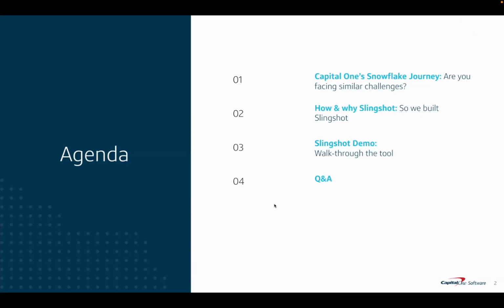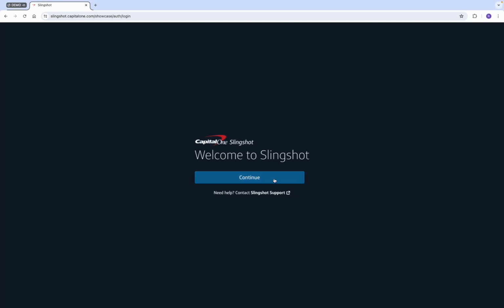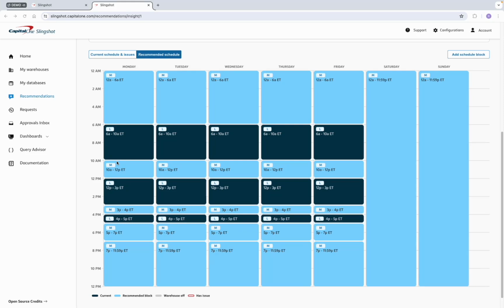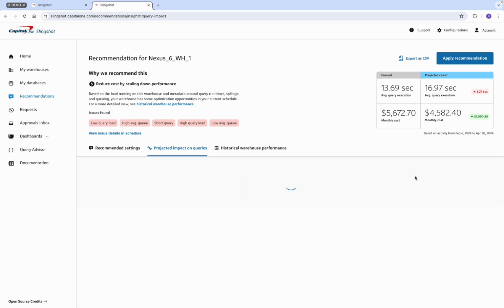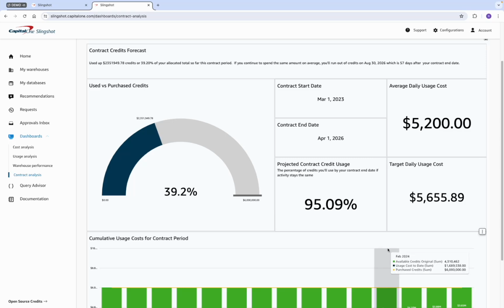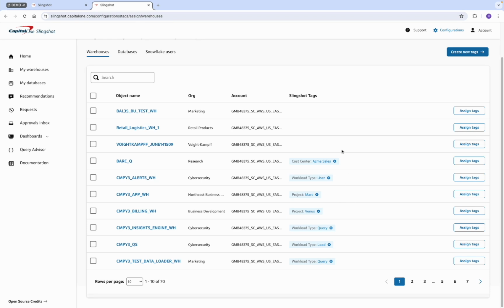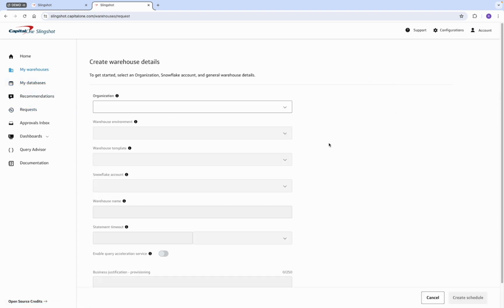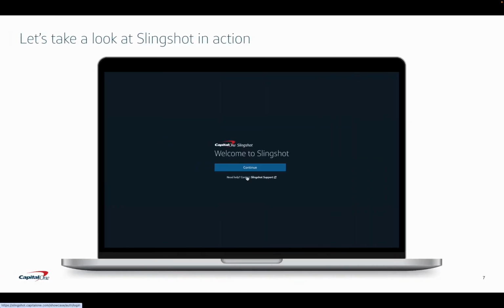Webinar: Capital One Slingshot Demo and Q&A | Capital One Software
Rahul Mode, Sr. Director, Solutions Architecture at Capital One Software, shows how Capital One Slingshot can help make Snowflake data management easier for your business. Watch the demo to learn how Slingshot helps:
- Balance cost and performance with data-driven recommendations for right-sizing and cluster settings.
-Identify inefficient queries and apply remediations to improve query quality and performance.
-Allocate resources efficiently with deeper insights into warehouse cost, performance and Snowflake usage.
-Simplify governance with self-service workflows and built-in auditability to reduce bottlenecks and lower risks.